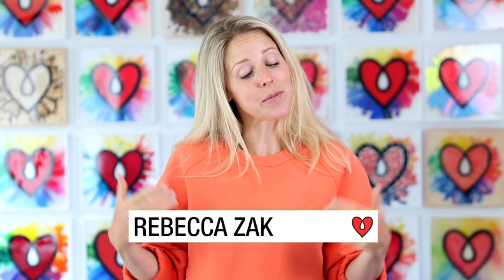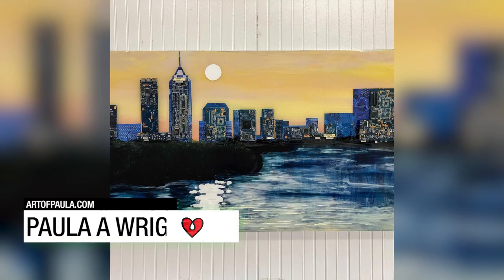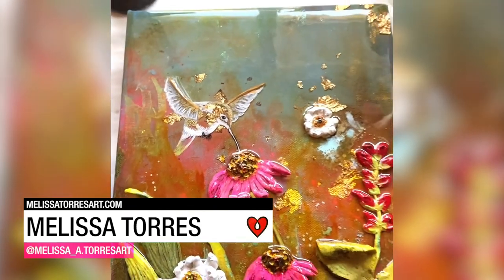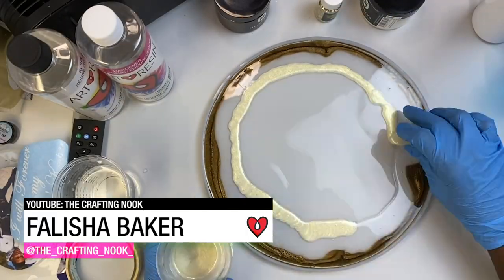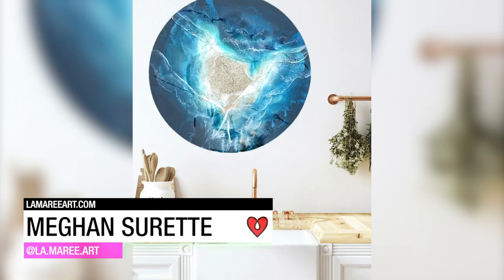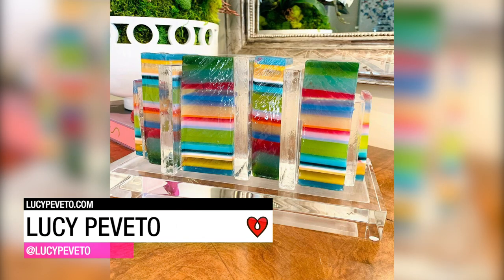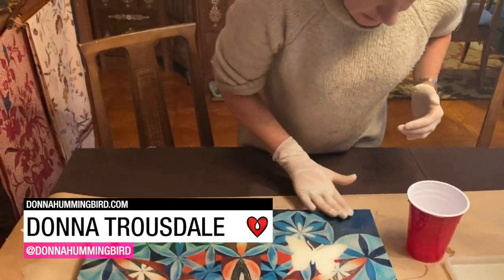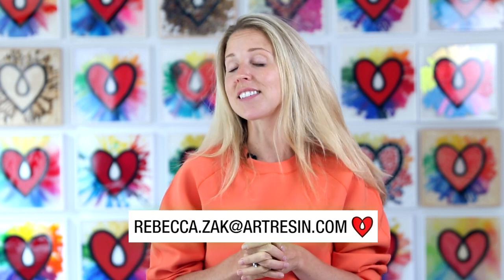10 Amazing Resin Artists - Series 6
Let's see some more fantabulous artwork created by YOU! Another round of 10 fabulous artists with oodles of talent!

Stay creative!